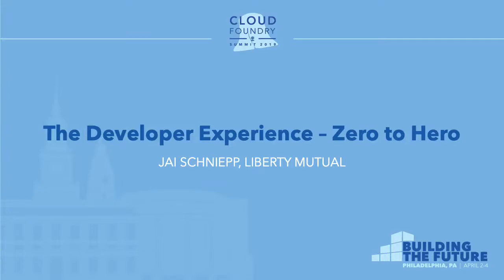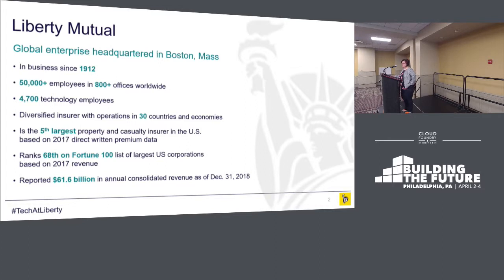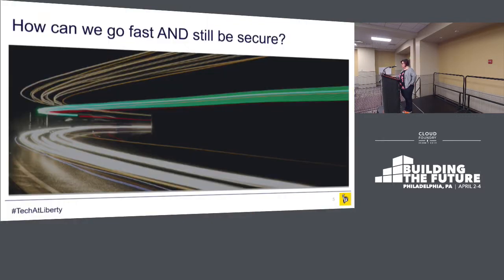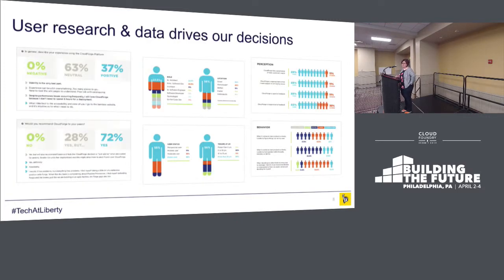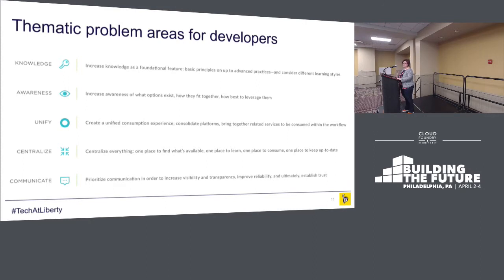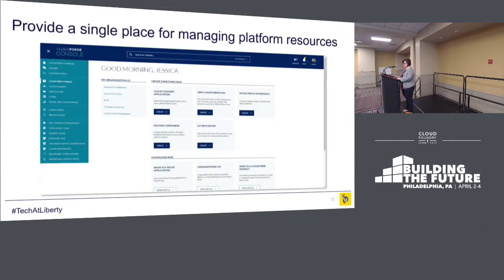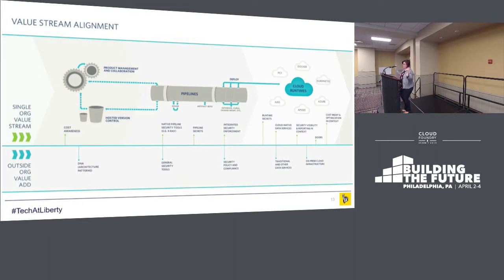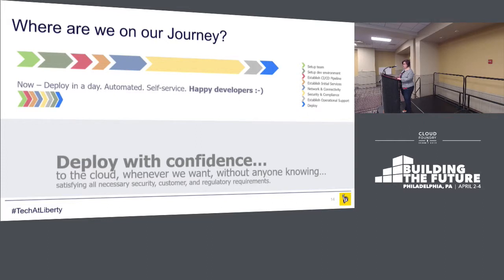The Developer Experience – Zero to Hero - Jai Schniepp, Liberty Mutual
Developers are integral to delivering on a company’s core business strategy, what often goes over looked is the amount of time they spend on non-value-added work. With introduction of Cloud Foundry, development teams are able to focus on business features and not the infrastructure—but that doesn’t resolve all the problems. Learn how Liberty Mutual has committed to our development teams. We work across the organization to deliver an end to end platform that offers a DevOps experience, focuses on ease of use, embedded security and abstraction. We use terms like developer experience, empathy and user-centered design because we understand if a developer is stuck in a process, our value is zero.

About Jai Schniepp
Jai is the Director of Product for Secure DevOps Platforms at Liberty Mutual. Armed with a BS in Marketing and an MBA, she’s got the coveted soft skills her Information Technology peers long for—she’s outspoken, expressive and action-oriented. Her entire career is based on managing and building technical products from a non-technical perspective. She’s a product maven and an agile pro who's spent over a decade partnering with like-minded practitioners to introduce CI/CD practices, cloud native solutions, and deliver products that drive developers further up the value line. Customer point of view and the developer experience are her everything--yet she still wants to be an astronaut.